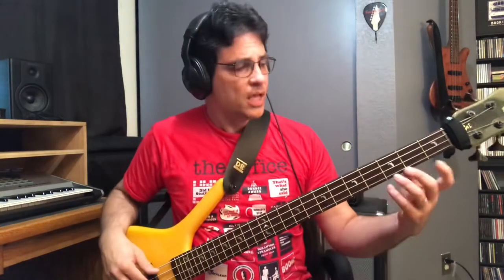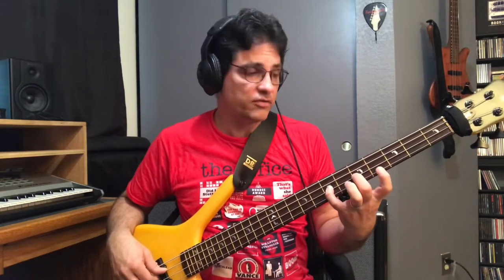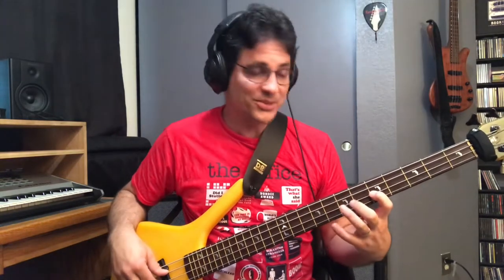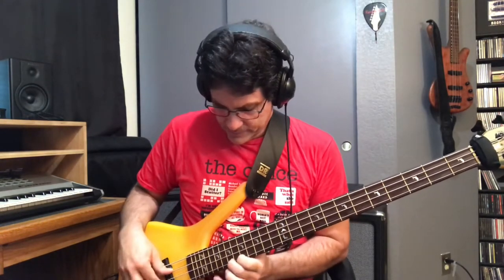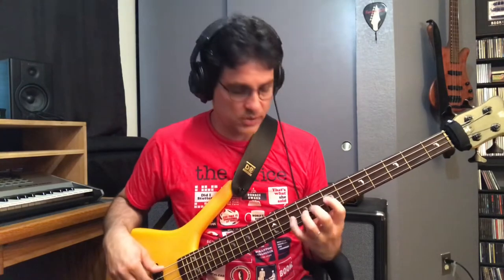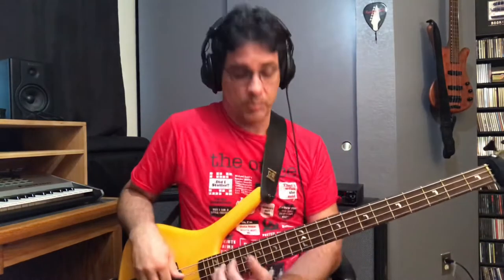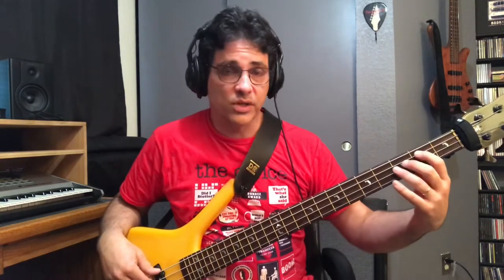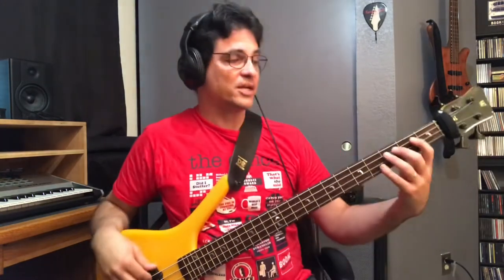Hyper Neck Study Redux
This is a redo from one of my first videos. I love this exercise and play it almost every time I pick up the bass.

If you want the lesson sheet for this video please go and consider becoming a monthly Back Stage Pass subscriber. Thanks!